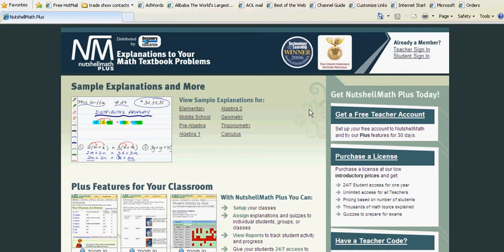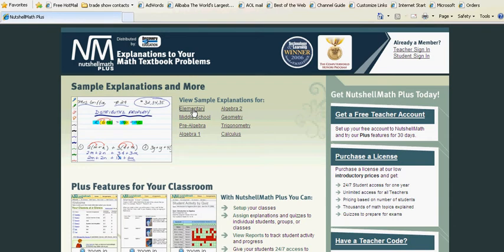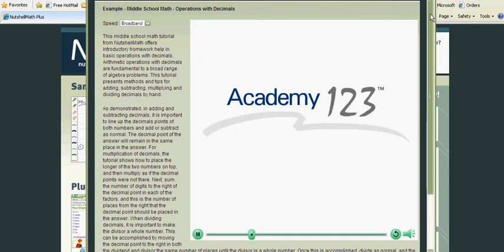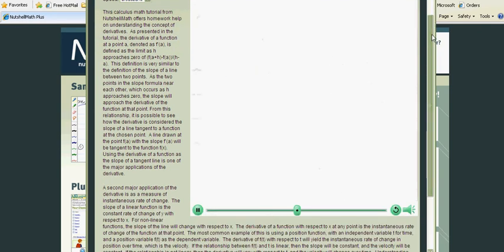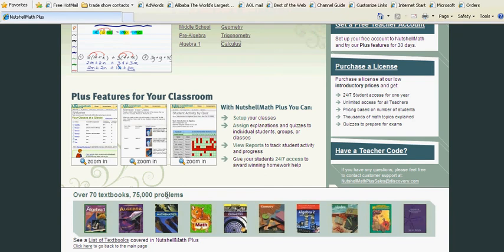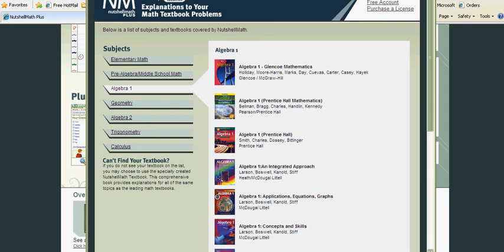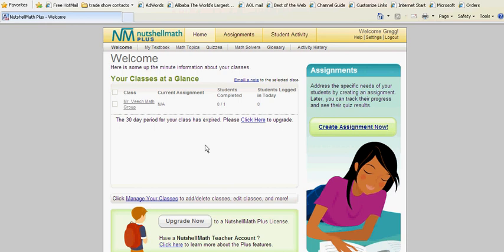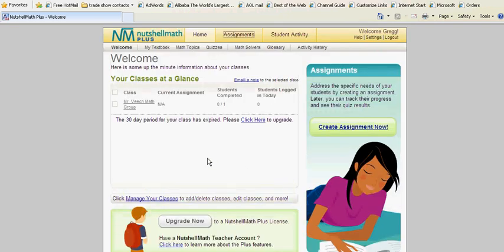Nutshellmath - math instruction by certified math teachers.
Great service for all students, families, and teachers for students in kindergarden through 12th grade.